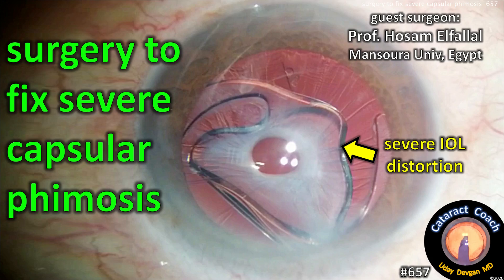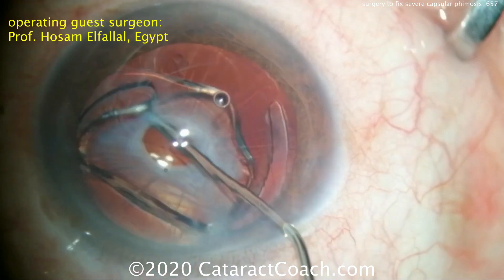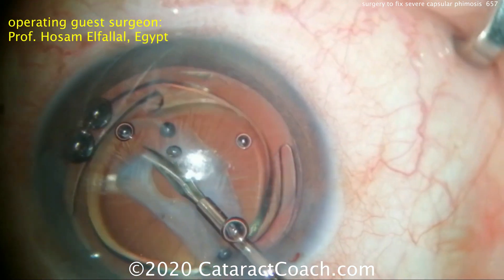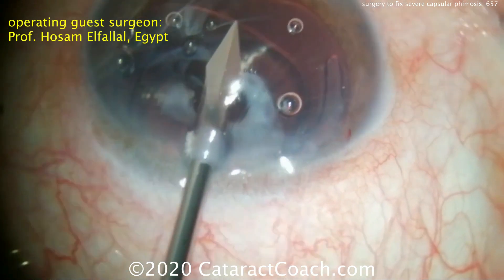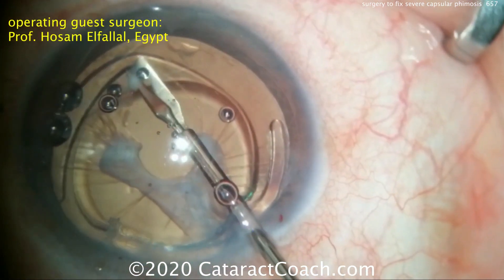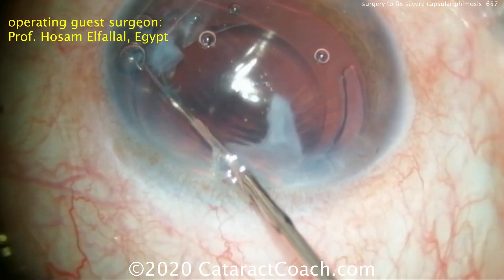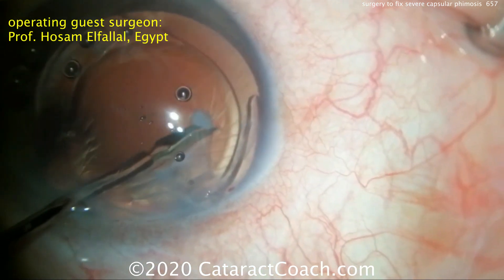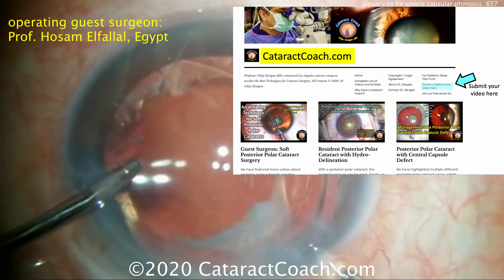surgically fixing severe capsular phimosis after cataract surgery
In a small number of patients, capsular phimosis can happen after cataract surgery. This can lead to severe distortion of the IOL optic and this results in poor vision for the patient. Some of the underlying conditions which make phimosis more likely are pseudo-exfoliation and retinitis pigmentosa.

The small circular opening seen in the photo is the capsulorhexis which has shrunk from 5 mm down to about 2 mm in diameter. The radial lines are the areas of stretched zonular support and the IOL has also decentered. Our guest surgeon, Professor Hosam ElFallal from Mansoura University in Egypt shows us his technique for surgically addressing severe capsular phimosis.